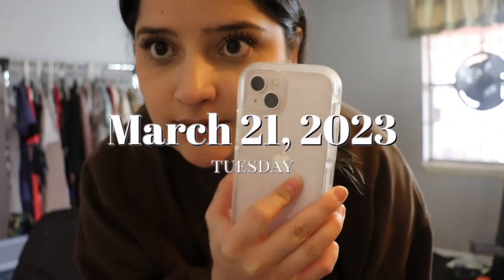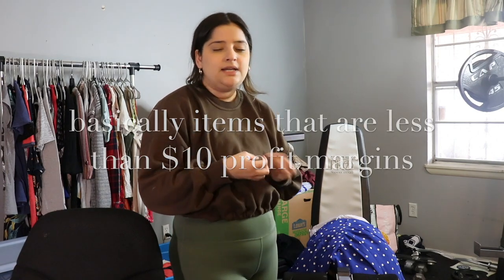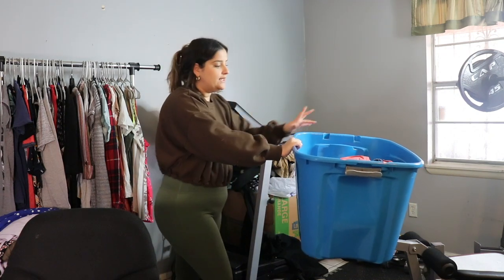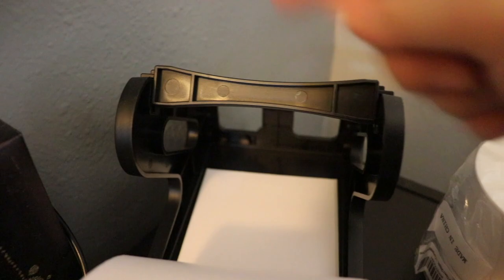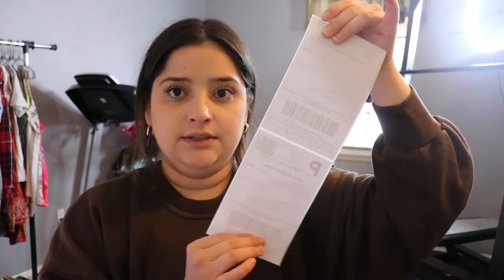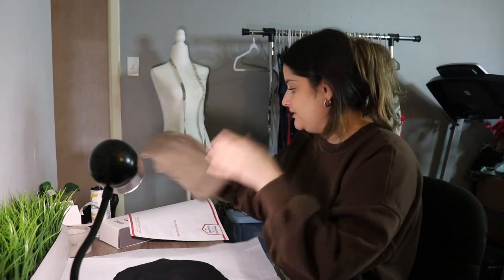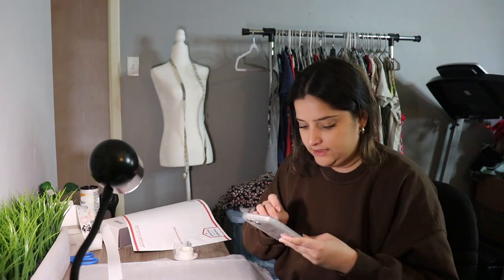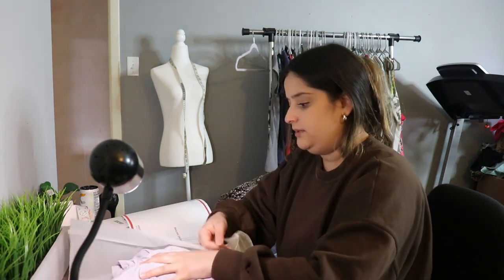WORK WITH ME | Ship with me, new shipping printer, day in the life of a Poshmark reseller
Today's video is a day in the life of a Poshmark Reseller! Watch me work on my little Poshmark business and ship orders out.

LINKS:
Jadens Thermal Shipping Label Printer
Jadens Shipping Labels 350 count

New to Poshmark? Use my invite code and receive $10 to use within the app: SHOPWITH_ASHLEY